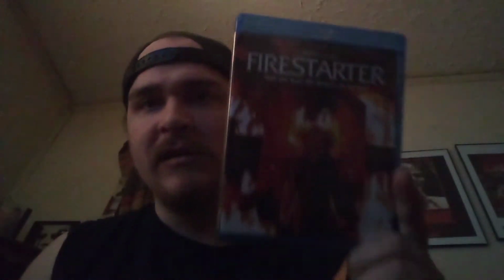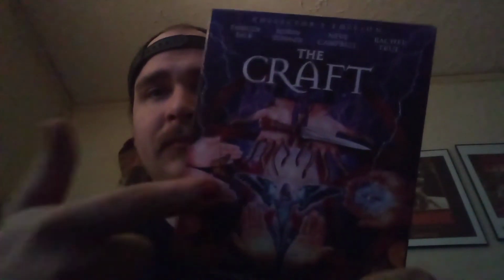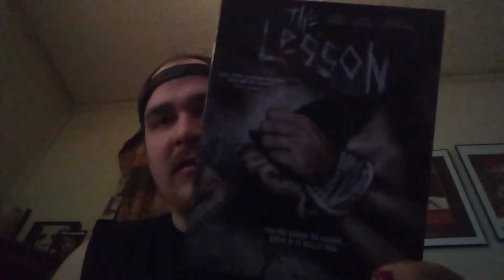Scream Factory collection